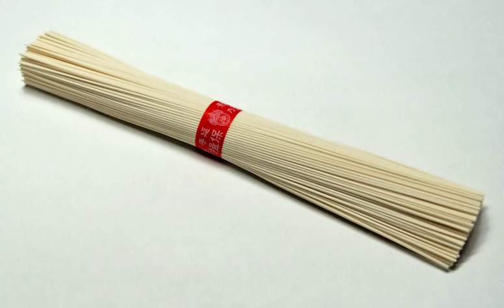Somyeon | Wikipedia audio article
This is an audio version of the Wikipedia Article:
Somyeon

00:00:55 1 East Asian cuisines
00:01:04 1.1 Japan
00:02:15 1.2 Korea
00:02:45 2 Gallery
00:02:54 3 See also

- Socrates

SUMMARY
Sōmen (Japanese: 素麺), somyeon (Korean: 소면), or sùmiàn (simplified Chinese: 素面; traditional Chinese: 素麵) are very thin noodles made of wheat flour, less than 1.3 mm in diameter. It is used extensively throughout East Asian cuisines. The most common example is Japanese somen and the noodles are usually served cold with soy sauce and dashi dipping sauce, similar to mori-soba (盛り蕎麦) noodles style. There are no academic study nor evidence of where the somen originally invented. The difference between somen and another thin Japanese noodles hiyamugi (冷麦) are, hiyamugi is sliced by a knife to make them thin noodles but somen noodles are thinned by stretching the dough. The dough is stretched with the help of vegetable oil to make very thin strips and then air dried. When served warm in soup, usually in winter, they are called nyumen (煮麺) in Japanese.